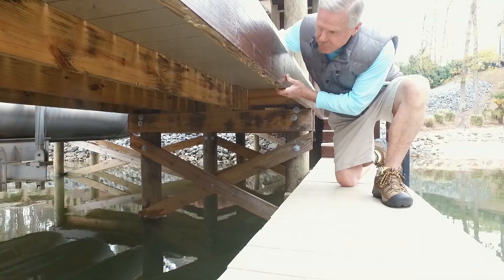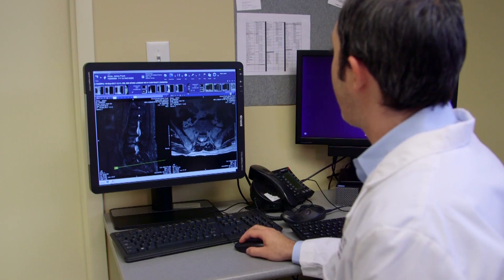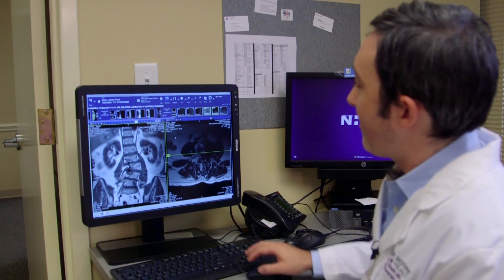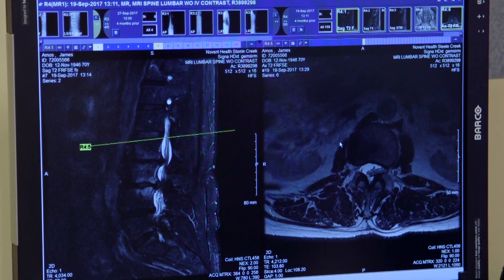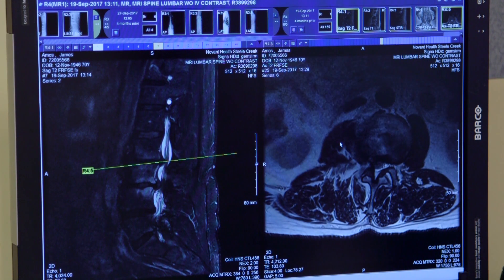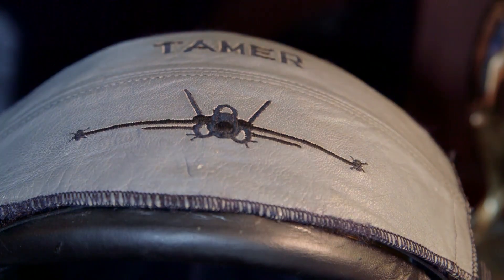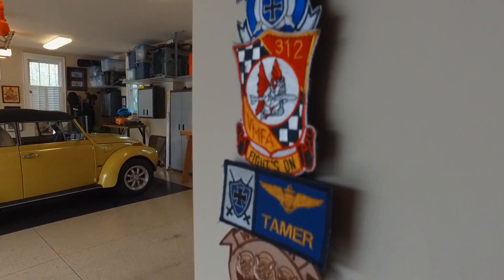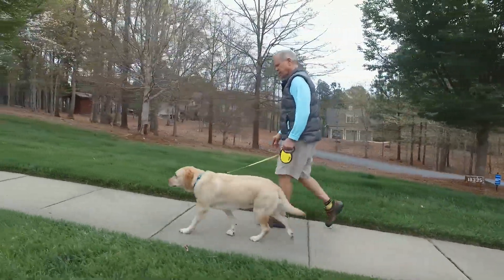A general's victory over back injury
General James Amos sustained several back injuries during his service in the U.S.   Marine Corps, but one final injury while making home repairs last year left   him debilitated. He never thought minimally invasive surgery could be an option. A team of doctors operated, and in the same day, Gen. Amos was up and walking the halls of Novant Health Presbyterian Medical Center.